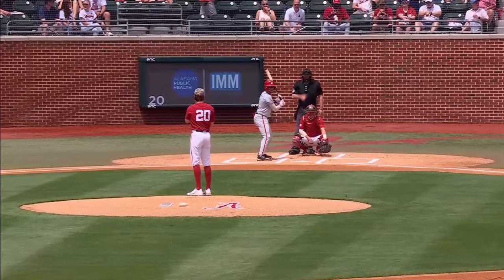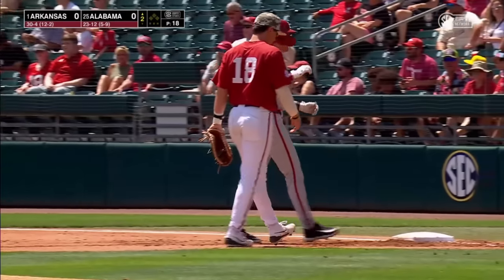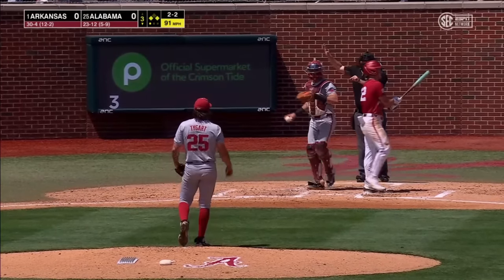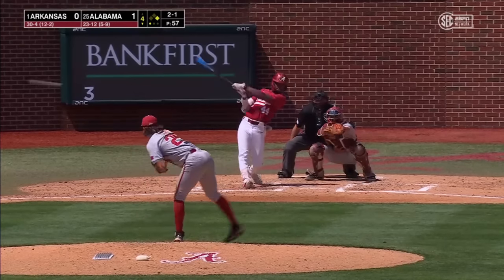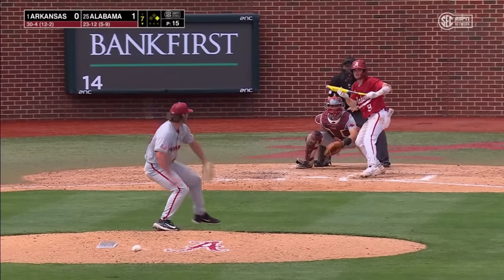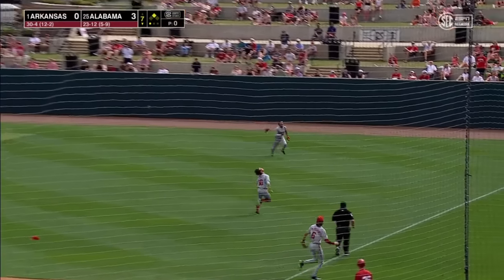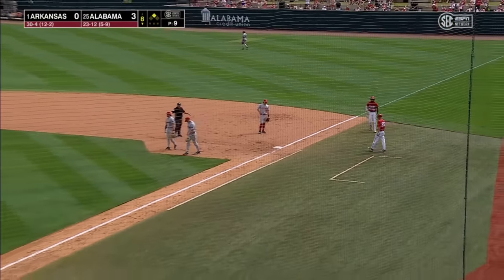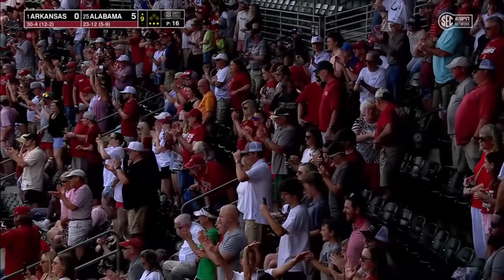#1 Arkansas vs #25 Alabama Highlights (G3) | 2024 College Baseball Highlights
Arkansas Baseball and Alabama Baseball played the rubber match of their weekend series during the 2024 College Baseball Season.